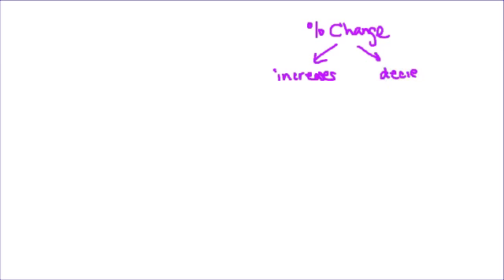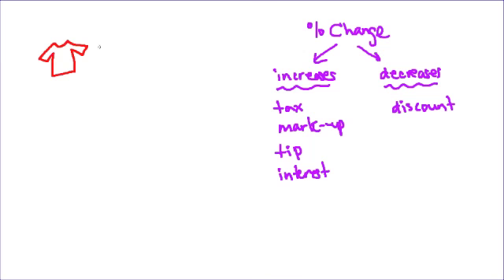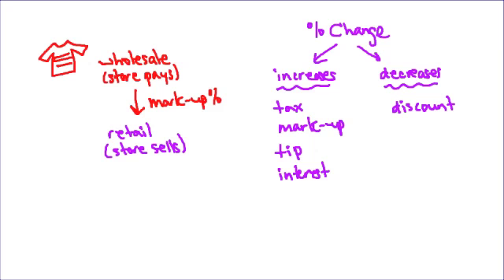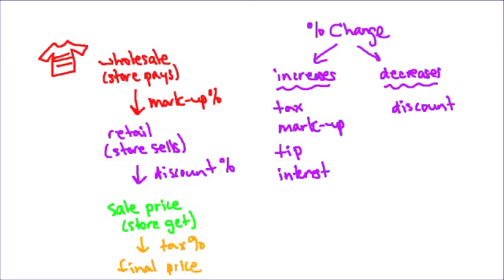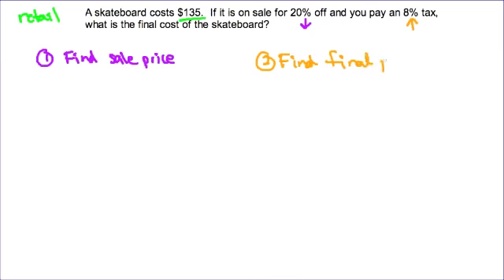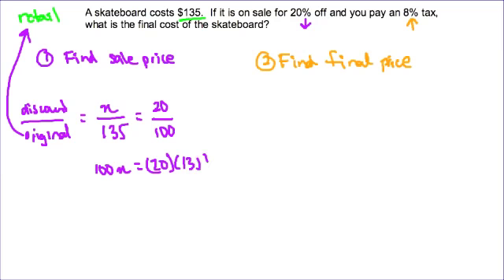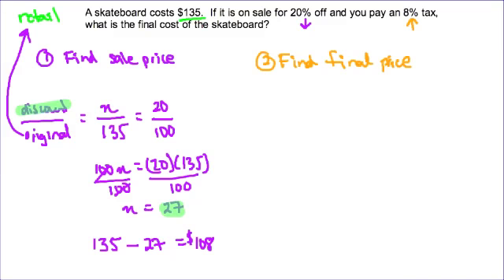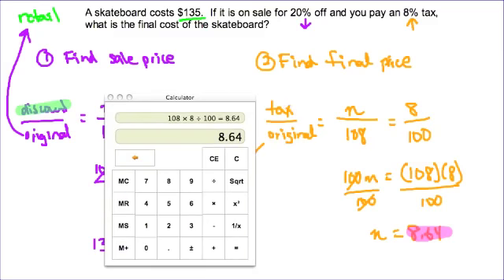Wholesale, Retail, Mark-Up Etc (With Proportions)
This video uses proportions as a technique to determine the sale price and after tax price of an item.